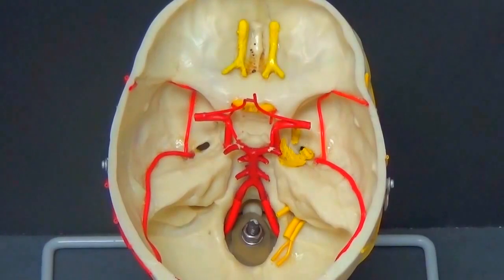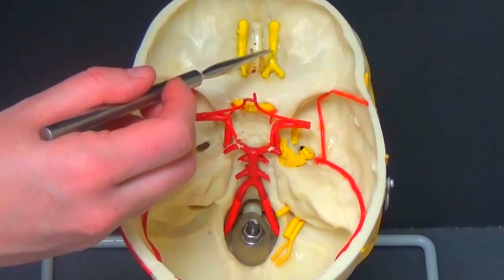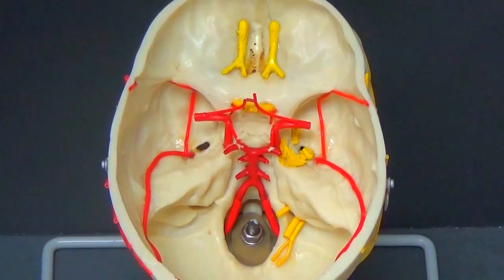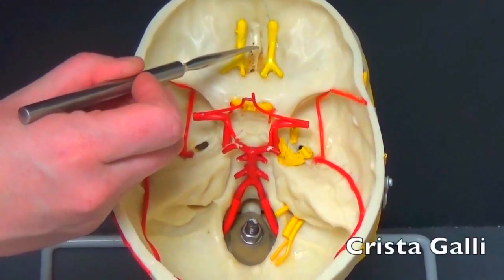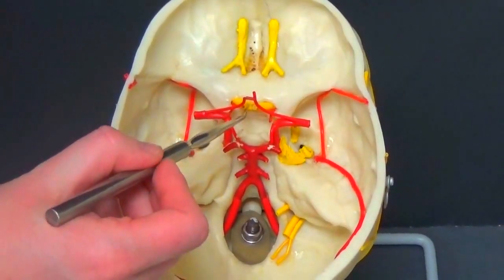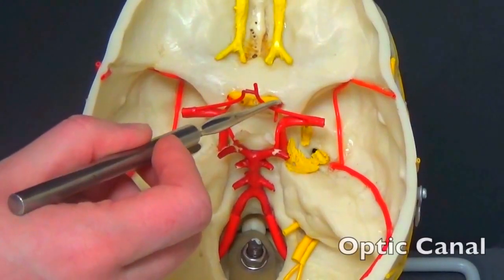Lab 3 Circle of Willis